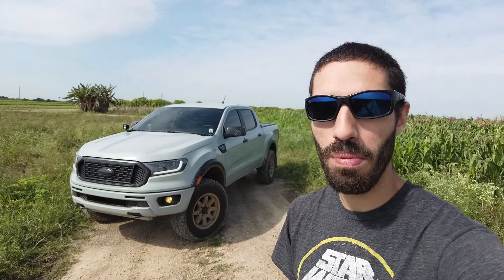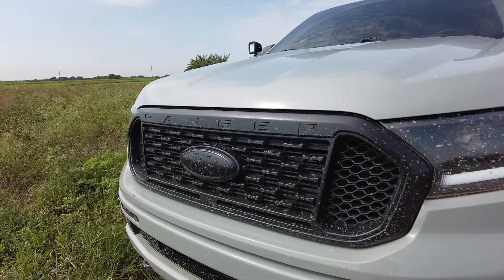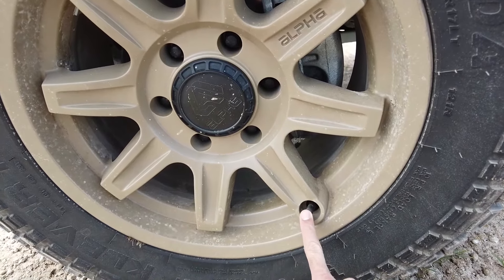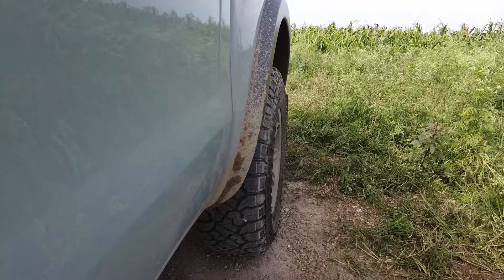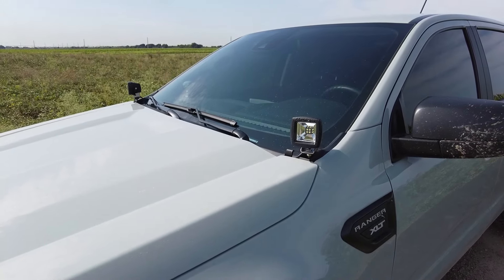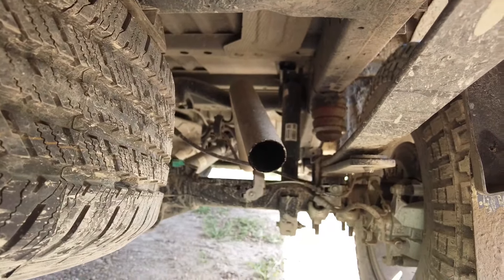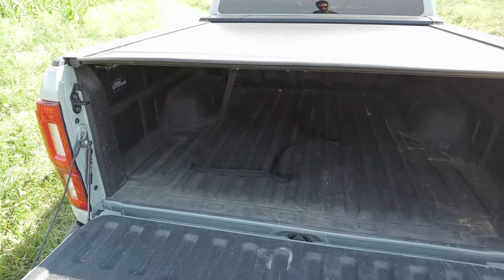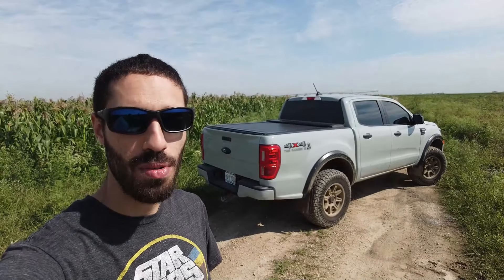19+ Ford Ranger Overland & Offroad Build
In today's video, I break down all the modifications that the Ranger has gotten so far which surprising you don't need much to make it a good offroader.

Mod List:
Headlights: Black Sequential DRL Bar Projector Headlights
Skid plates: ARB Skid Plates
Pod Lights: Light Force Nightfall ROK 40 Ultra Flood Beam
Suspension: Bilstein 6112
Wheels: Alphaequipt Command 17x8.5 +10
Tires: Kenda Klever R/T 33x10.5 r17
Fender Flares: Bushwacker OE Style Fender Flares
Exhaust: Custom Made Exhaust
Tonneau Cover: Pace Edwards Switchblade
Tail Dampener: DeeZee Tailgate Dampener